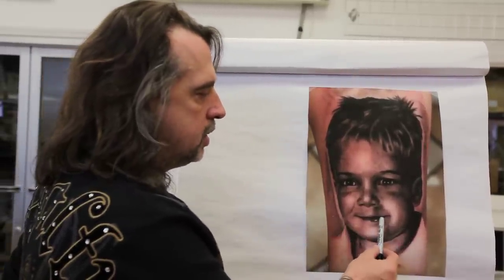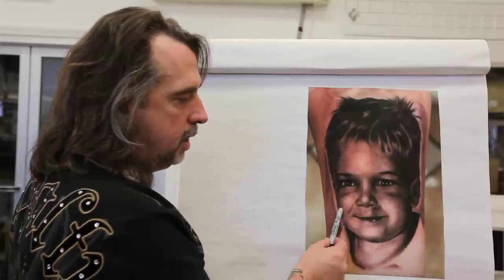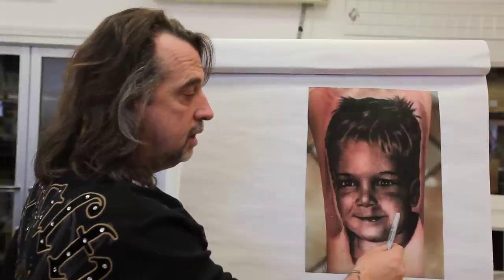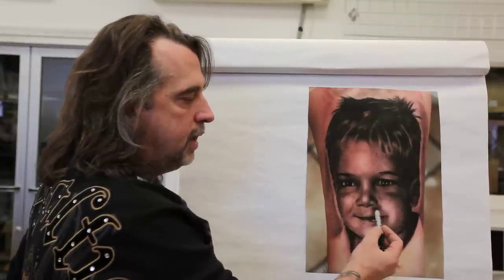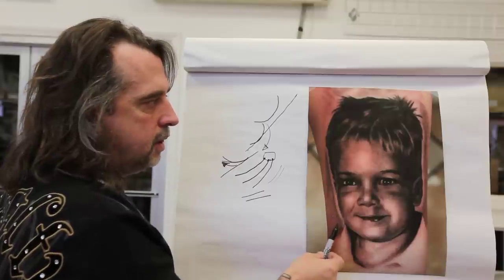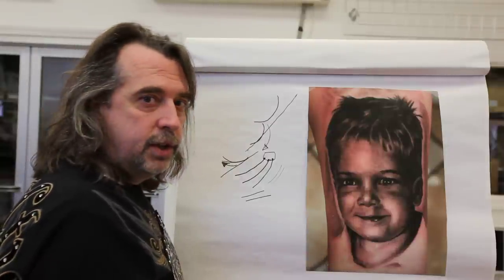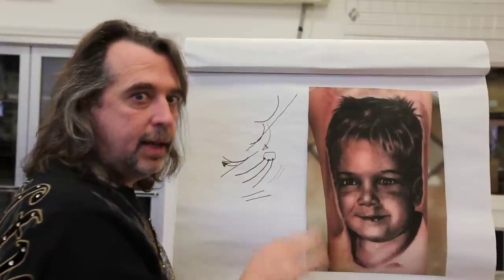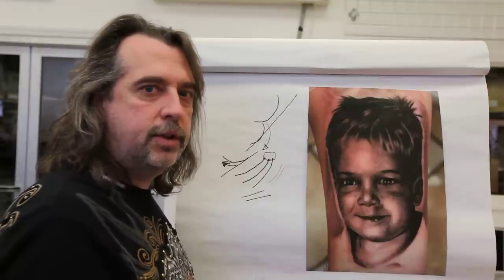Mario Barth: Black and Gray Portraits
Mario Barth explains his approach on Black and Gray portrait tattoos!